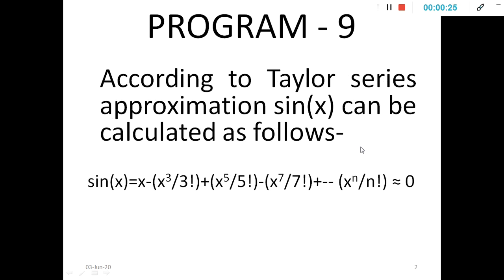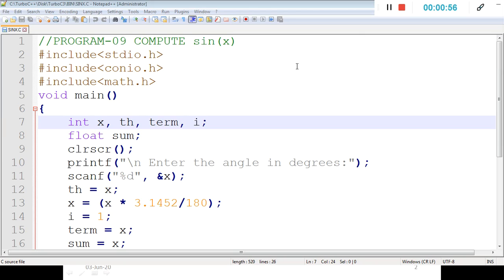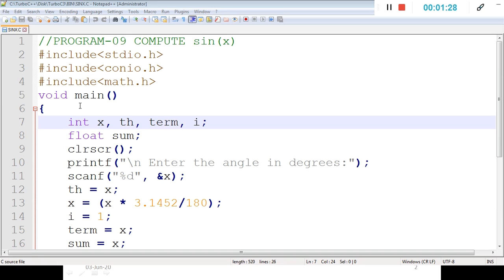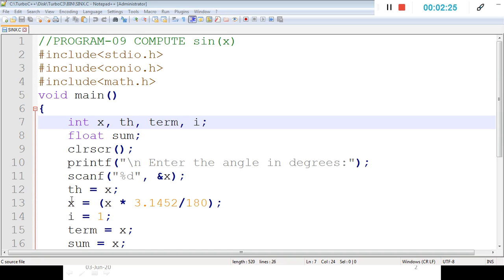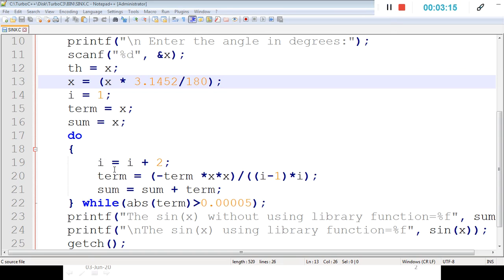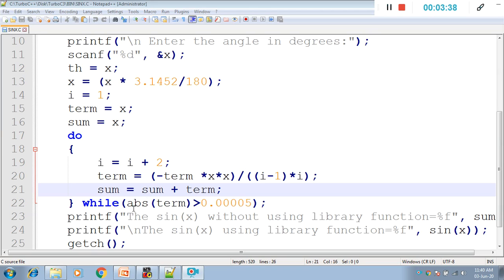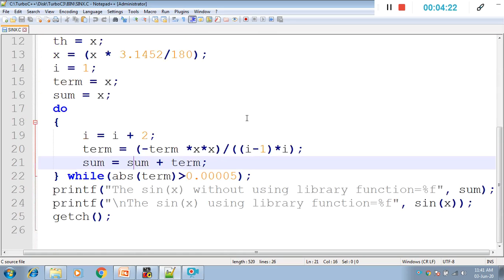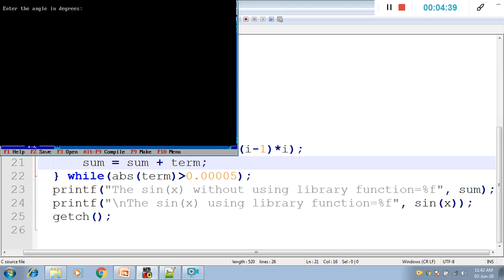PROGRAM 9 SINX USING TAYLOR SERIES